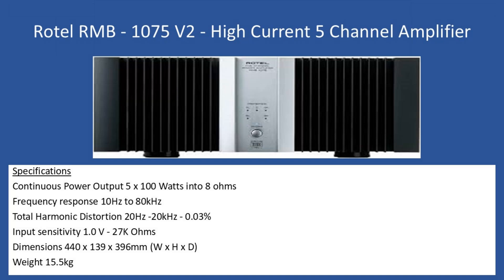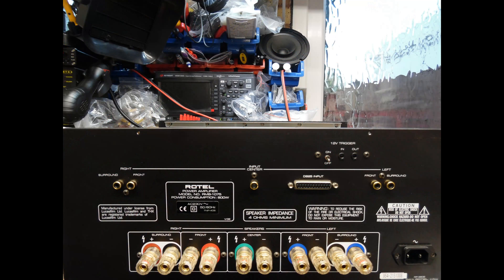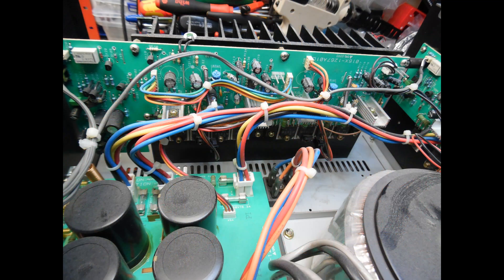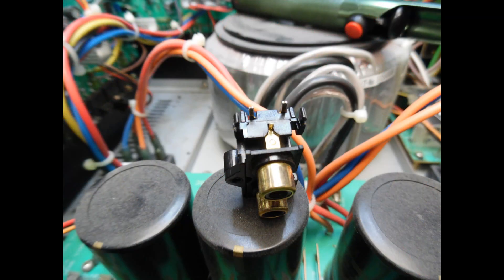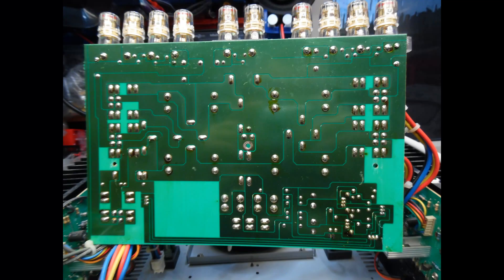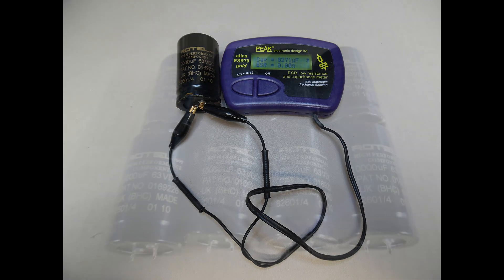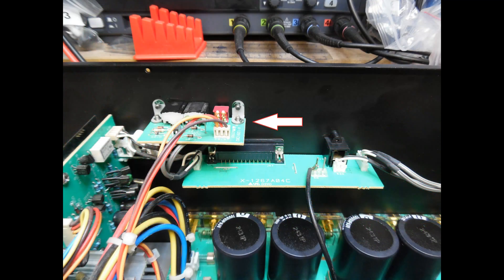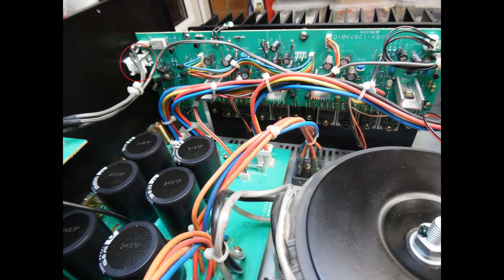Rotel RMB1075 V2 Amplifier Repair (With Audio Tutorial)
Fault
Loud buzzing sound on all output channels.

Input RCA Sockets checked and found to be broken off the circuit board.

Replacement higher quality sockets fitted fixing the issue.

Due to the age of the Amplifier all eight Power supply smoothing capacitors were replaced.

8 x   SLP103M063H9P3
Description.
Aluminium Electrolytic Capacitors - Snap in 10000uF 63V 20% 105C.

All solder joints checked and dry solder joints re-flowed.

Trigger input power relay replaced.

Part number TE 0Z-SS-112LM1

DC offset for each channel checked no issue found.

Bias for each of the five output channels adjusted to 5 millivolts.